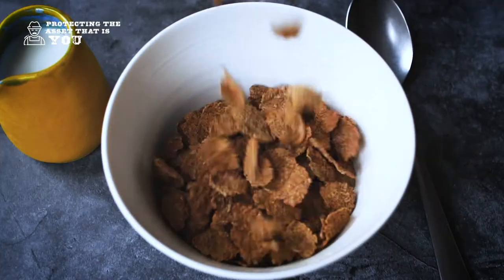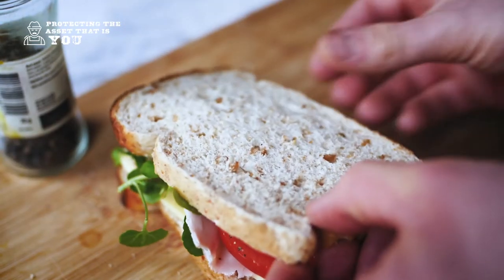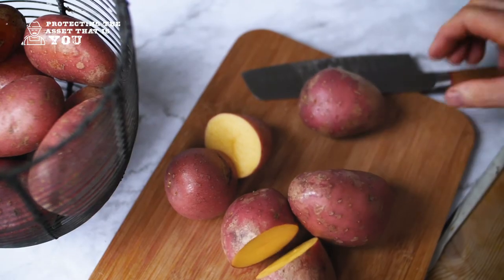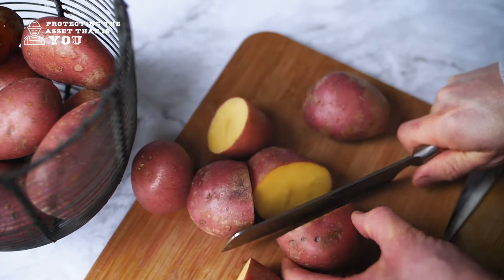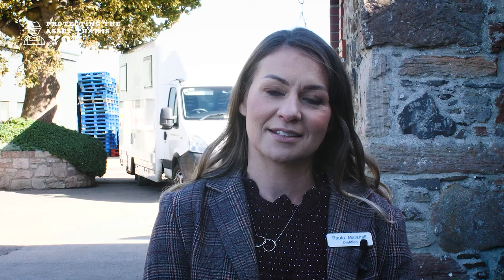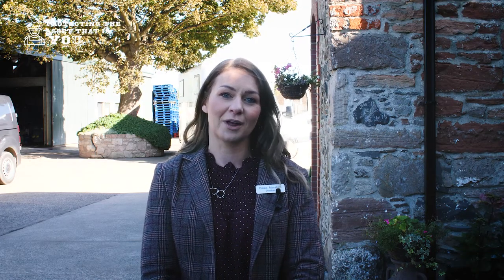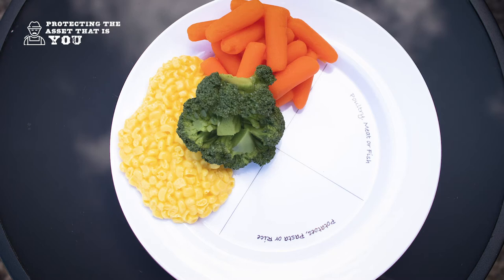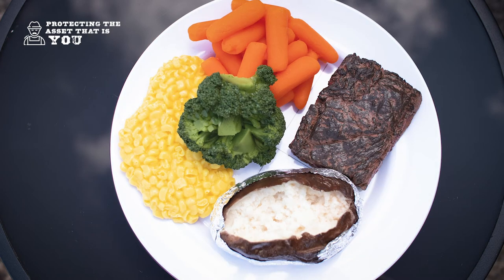Paula Marshall - Diabetes